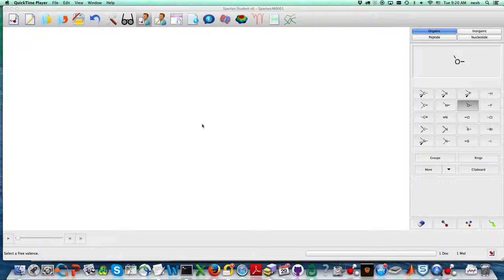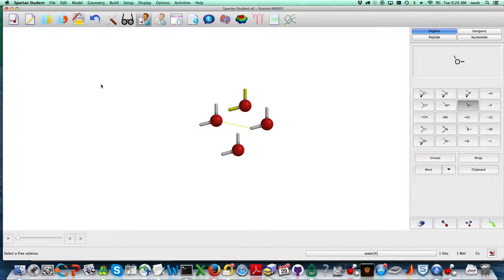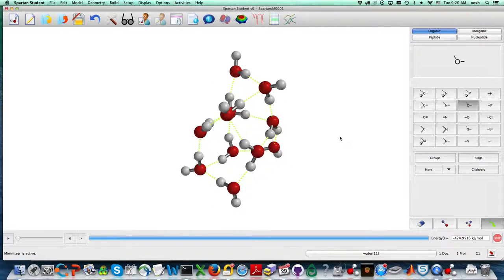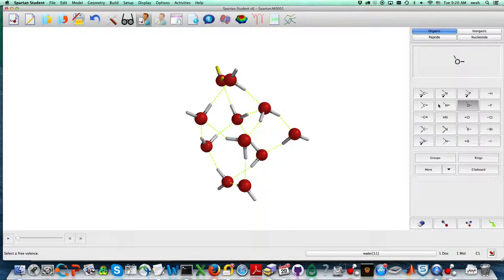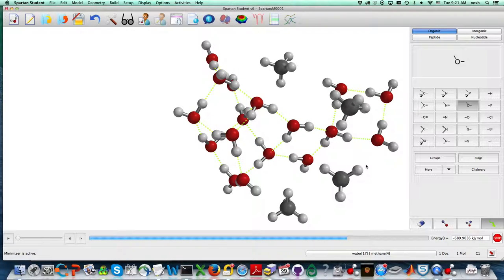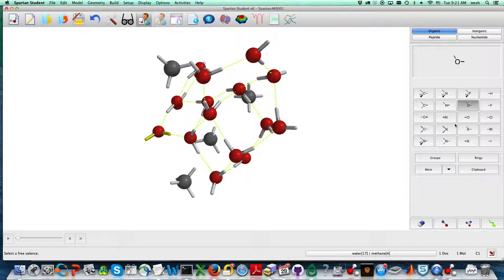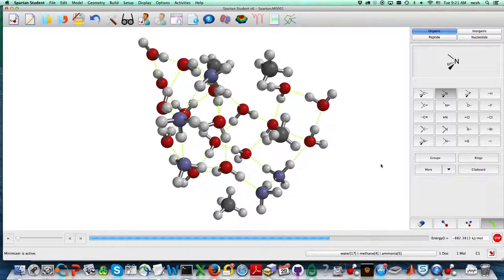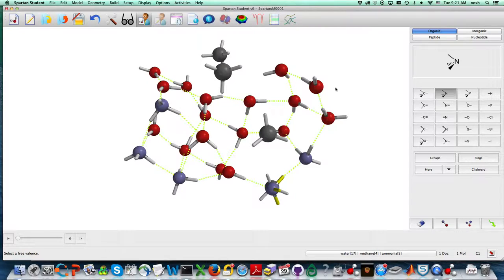Hydrogen bonding exercise in Spartan